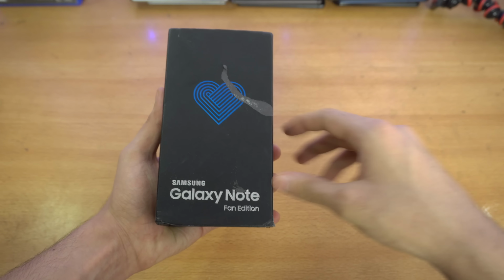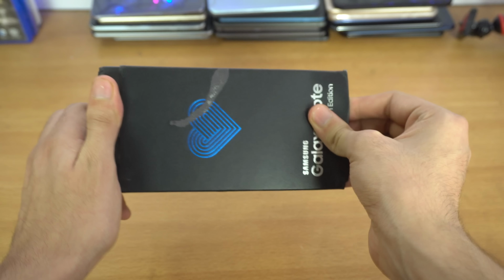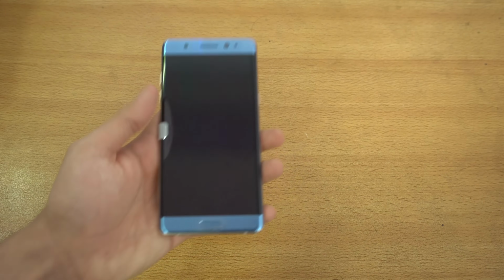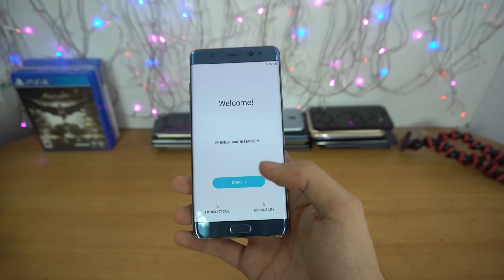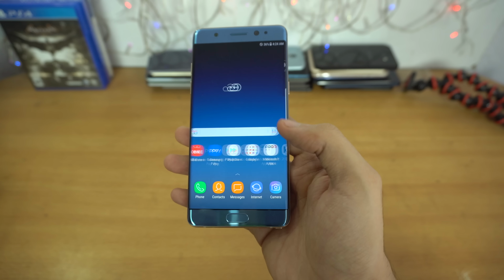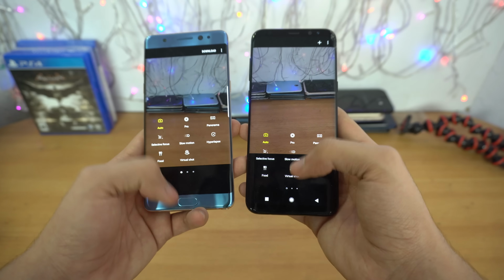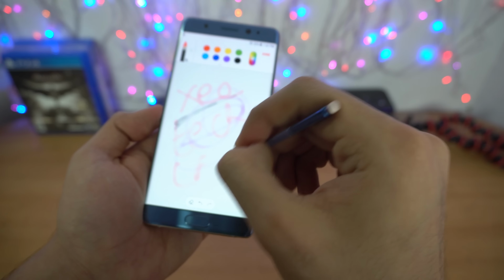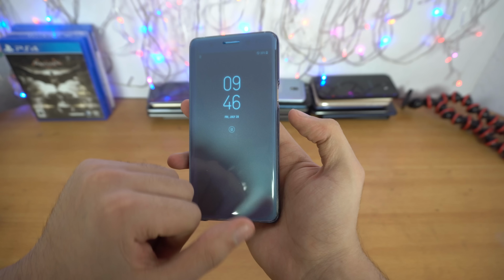Samsung Galaxy NOTE FE - Unboxing & First Look! (4K)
Samsung Galaxy Note FE Unboxing & First Look. IT'S RESURRECTION TIME!